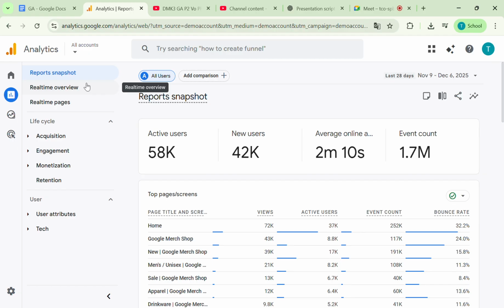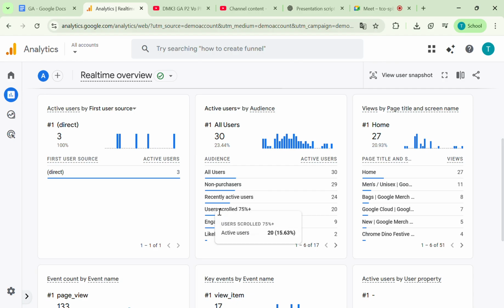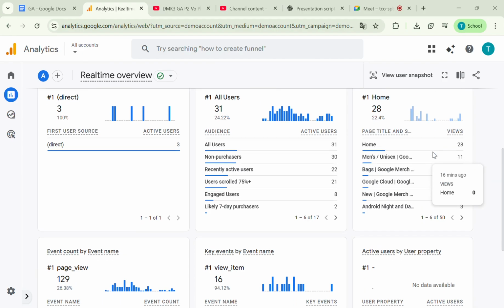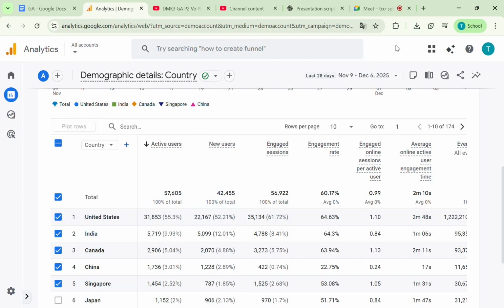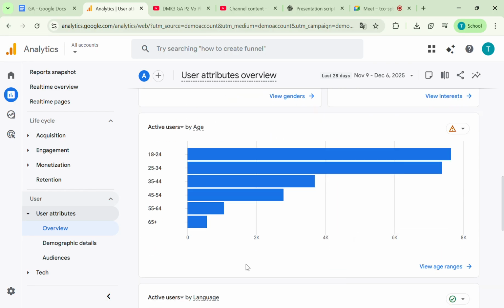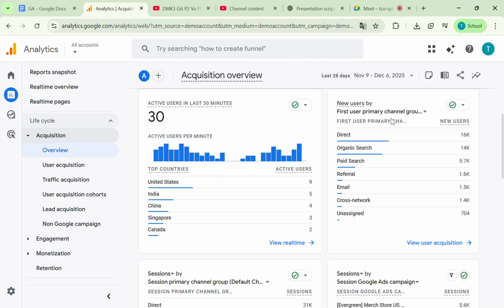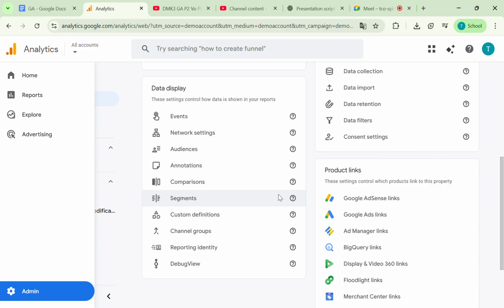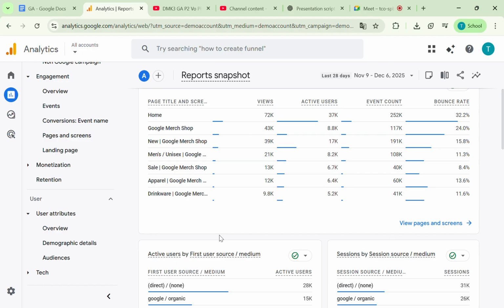DMK3 GA: Part2 Vu Ly Huong Tho